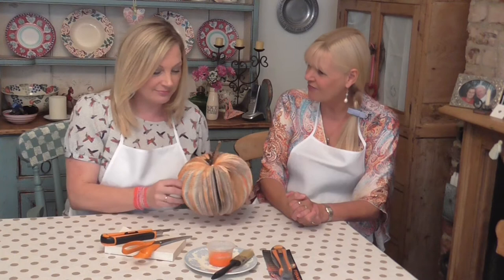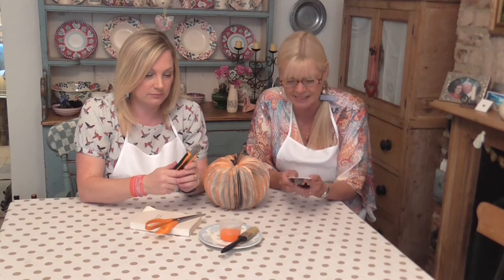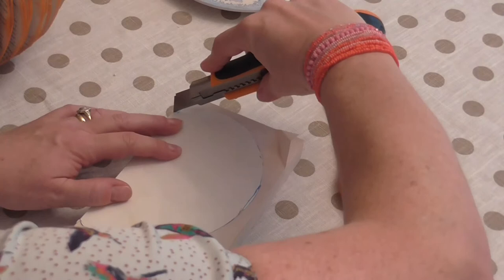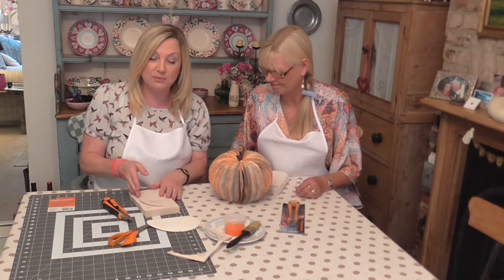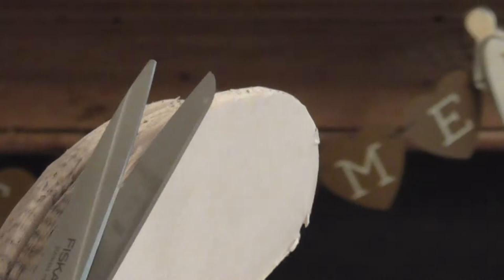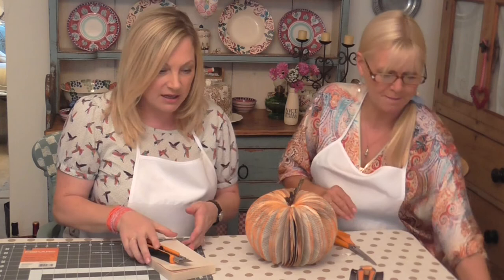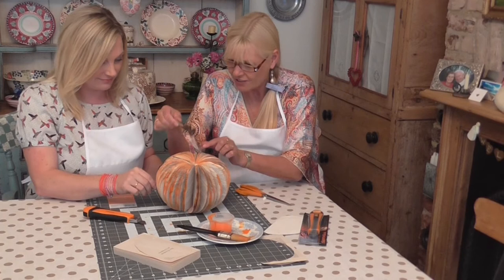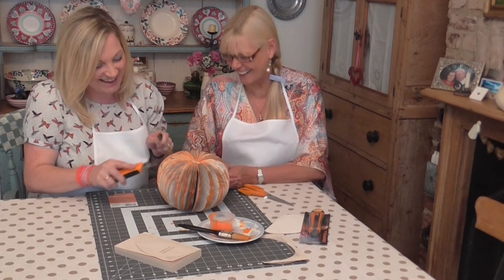Make a Halloween Pumpkin Book Sculpture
Crafty Beggars presenters - Julie Peasgood & Wendy Turner Webster - grab some Fiskars tools and make a Halloween pumpkin from an unwanted paperback book. Crafty Beggars is on TLC (Sky 125 & Virgin 167)